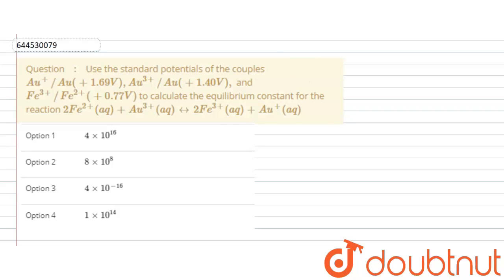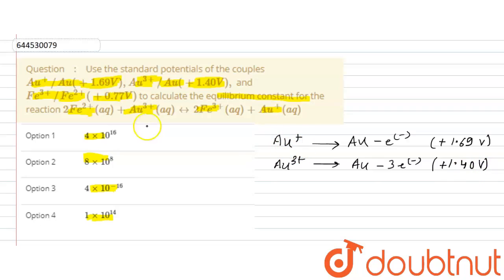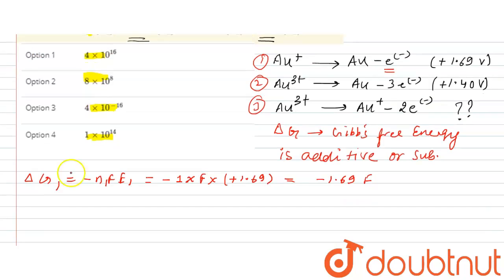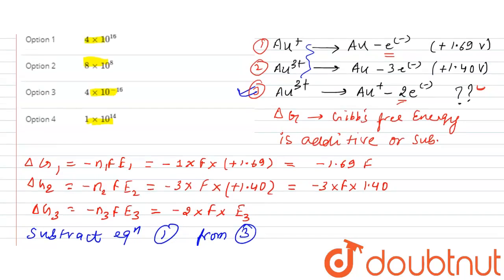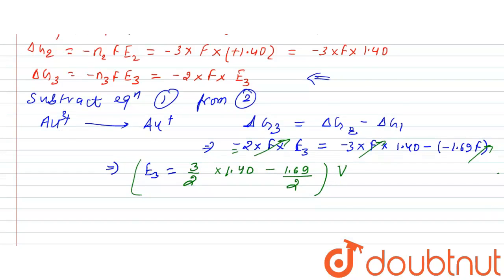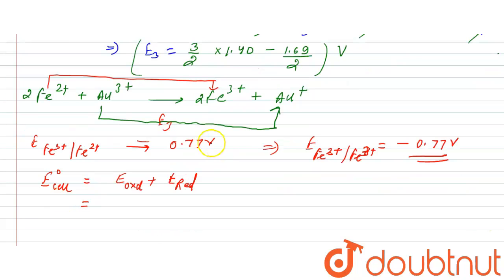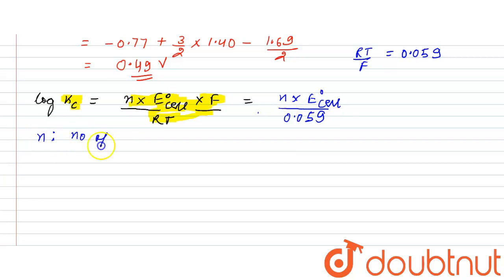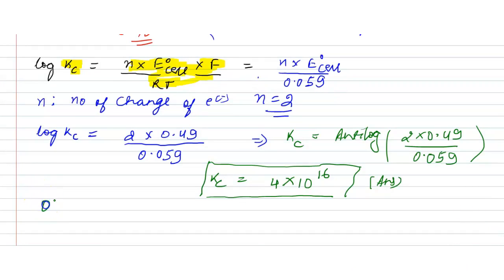Use the standard potentials of the couples Au^(+)//Au(+1.69V),Au^(3+)//Au(+1.40V), and Fe^(3+)//...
Use the standard potentials of the couples Au^(+)//Au(+1.69V),Au^(3+)//Au(+1.40V), and Fe^(3+)//Fe^(2+)(+0.77V) to calculate the equilibrium constant for the reaction 2Fe^(2+)(aq)+Au^(3+)(aq) leftrightarrow2Fe^(3+)(aq)+Au^(+)(aq)
Class: 12
Subject: CHEMISTRY
Chapter: ELECTRO CHEMISTRY
Board:IIT JEE

👉 Have Any Query? Ask Us.